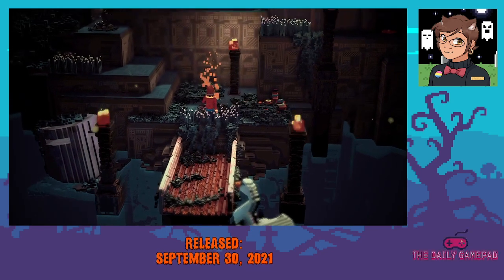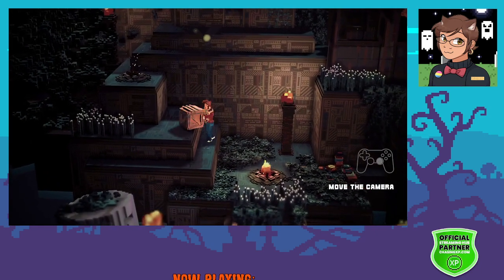Ready Set Indie Games Live Streams: Bonfire Peaks (PC)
The Following game Bonfire Peaks was provided to me for free by the developers and publishers. Therefore I would like to thank the developer/publisher for providing a free copy of the game to play on my stream.

In this Live Stream, Ready Set Indie Games plays Bonfire Peaks on PC.

If you would like to play Bonfire Peaks for yourself, you can do so on the following platform(s):

PC
macOS
Linux

[Steam]
$19.99 USD

[Nintendo Switch]
$19.99 USD

[PlayStation 4/PlayStation 5]
$19.99 USD
$17.99 USD PS Plus Members Until October 14, 2021